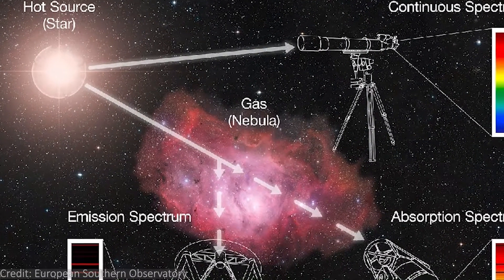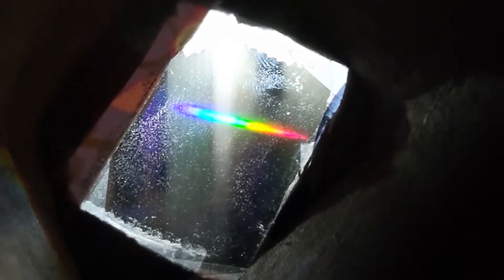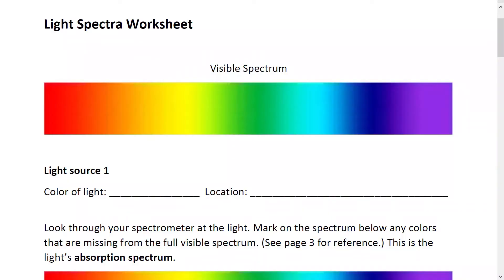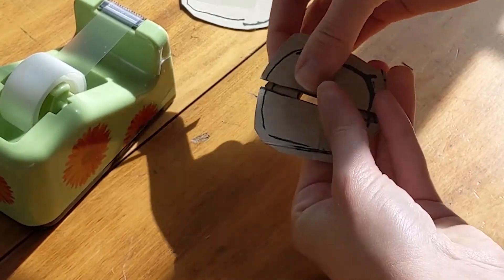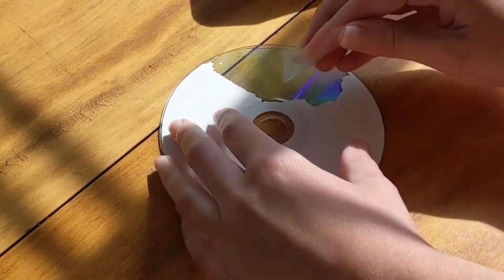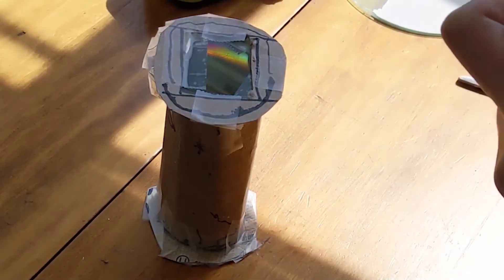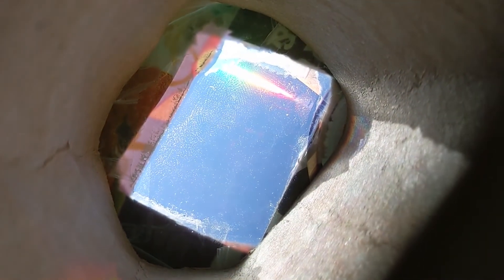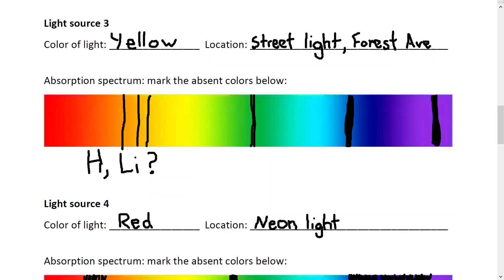Light Spectroscopy: Make Your Own DIY Light Spectrometer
Discover some amazing properties of light using a spectrometer. During this video you will learn how to make your own scientific tool to see light in a new way and figure out components of different sources of light!